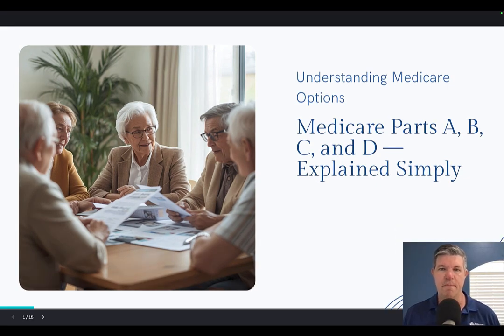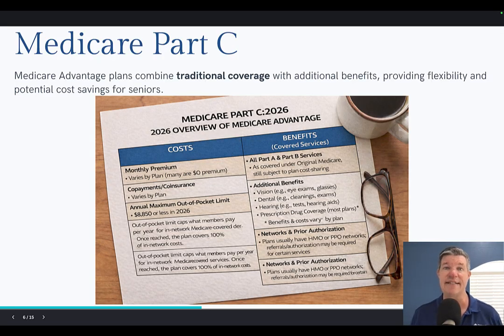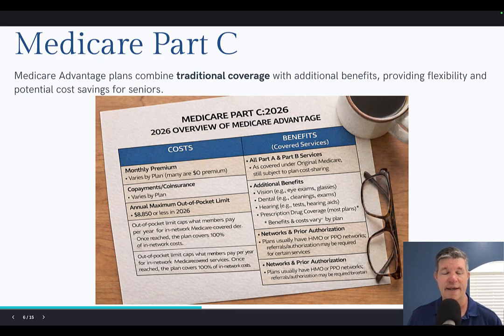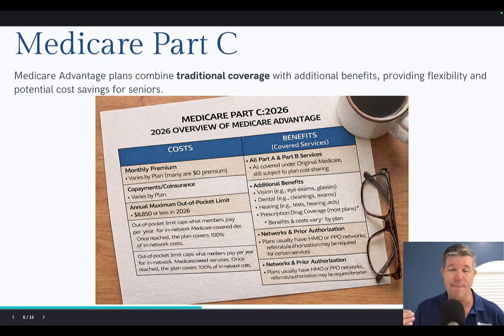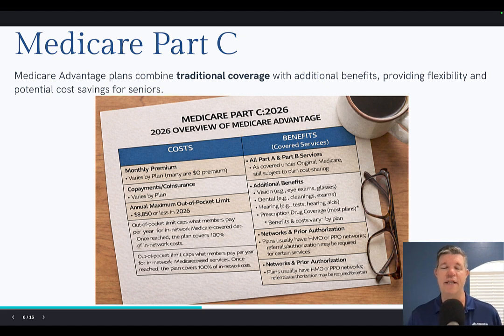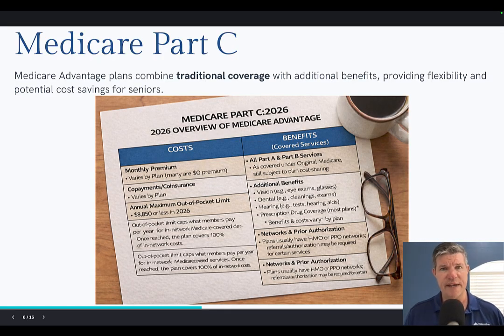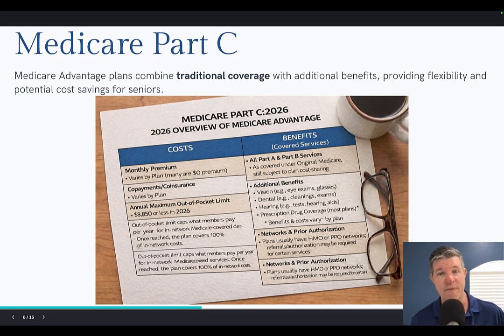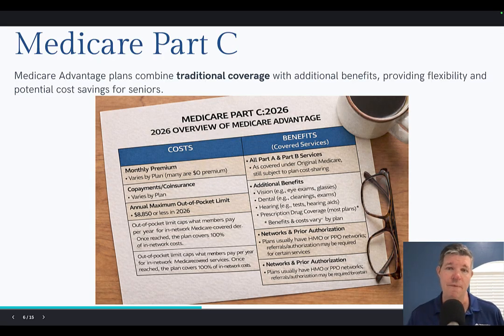Medicare Part C Explained Simply (2026) | Medicare Advantage Pros & Cons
Medicare Part C, also known as Medicare Advantage, combines your Medicare benefits into a private insurance plan — often including prescription drug coverage, dental, vision, hearing, and additional perks.

But is Medicare Advantage the right choice for you?

In this video, Ron Ray of Turning 65 Solutions in New Braunfels, Texas explains Medicare Part C in simple, easy-to-understand language so you can make confident Medicare decisions in 2026.

In this video, you’ll learn:

✅ What Medicare Part C actually is
✅ How Medicare Advantage plans work
✅ The difference between Original Medicare and Part C
✅ PPO vs HMO Medicare Advantage plans
✅ Copays, networks, referrals, and out-of-pocket costs
✅ Extra benefits commonly advertised on TV
✅ Common Medicare Advantage misconceptions
✅ Pros and cons to consider before enrolling

Many people enroll in Medicare Advantage because of low premiums and extra benefits — but there are important tradeoffs you should understand before making your decision.

Choosing the wrong Medicare plan can lead to:
❌ Higher out-of-pocket costs
❌ Limited doctor networks
❌ Referral frustrations
❌ Coverage surprises while traveling

At Turning 65 Solutions, we believe Medicare decisions should be educational — not high-pressure sales presentations.

Our mission is to help people throughout New Braunfels and Central Texas understand their options clearly and confidently.

📍 Serving New Braunfels, Seguin, San Marcos, Schertz, Cibolo, Canyon Lake, and surrounding Hill Country communities.

🔔 Turn on notifications for future Medicare updates